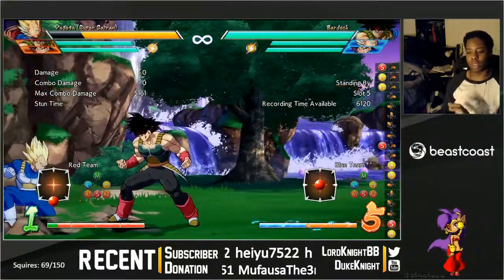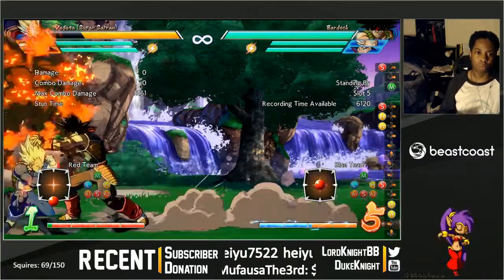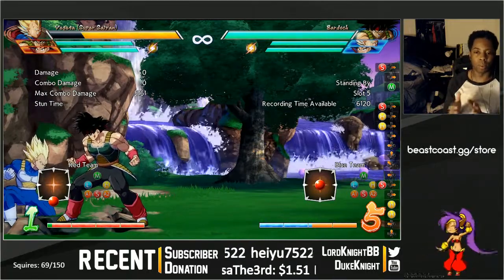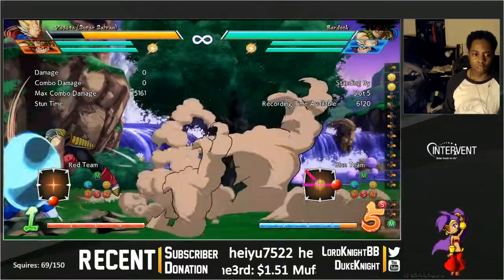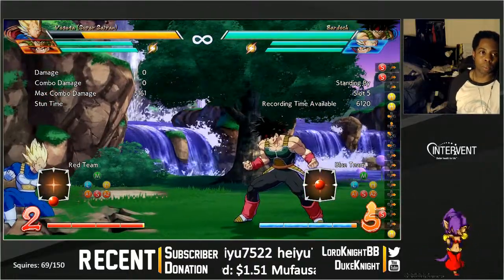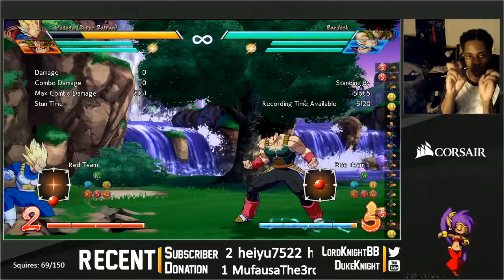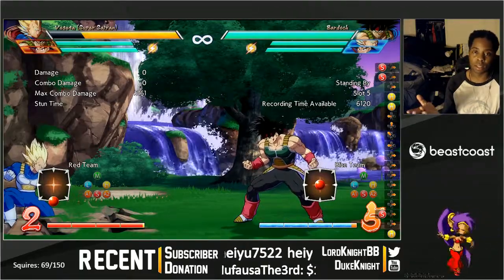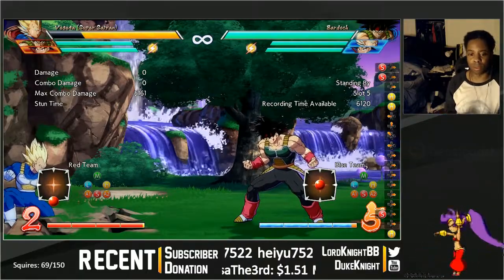What's an OPTION SELECT? Basics of Option Selects in DBFZ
Option selects are seen as pretty complex, but at a base level, there are pretty simple.